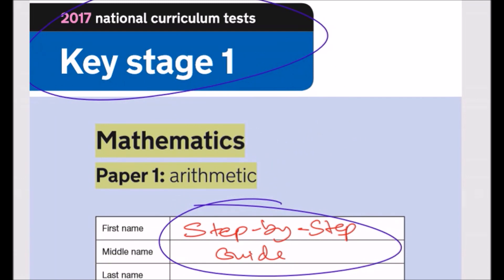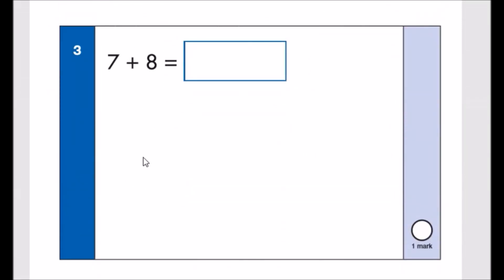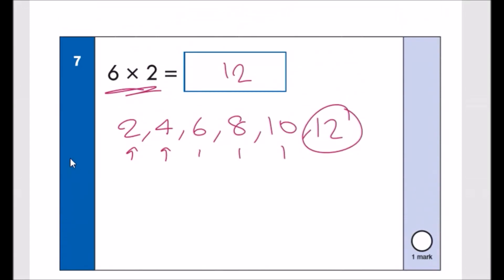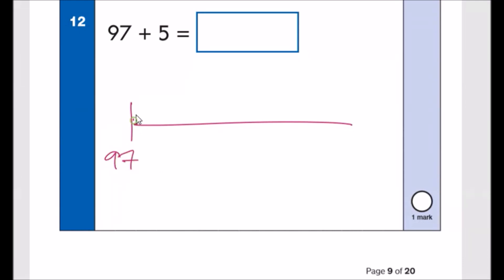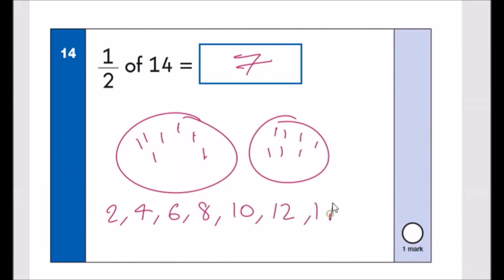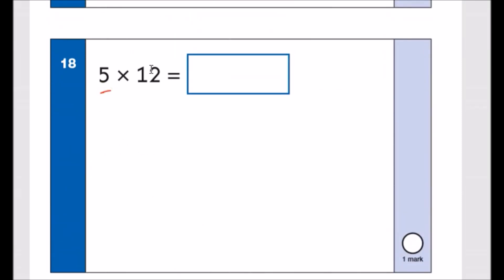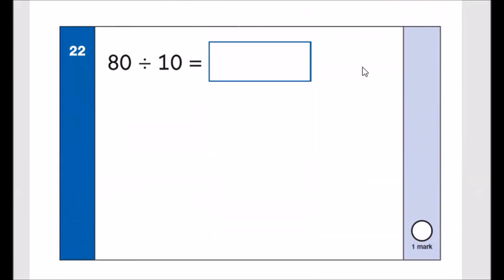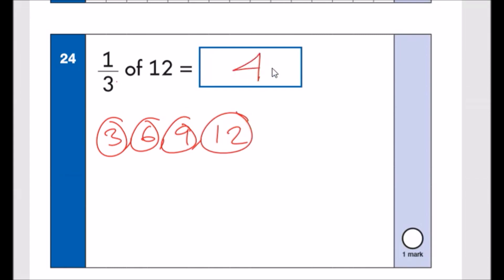2017 KS1 Maths SATS Paper 1 Arithmetic | Complete Walkthrough